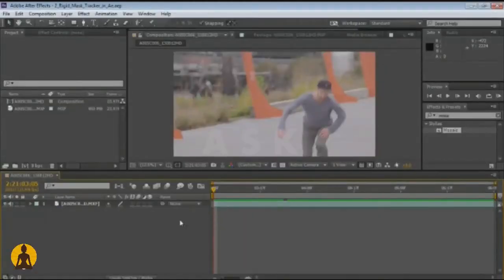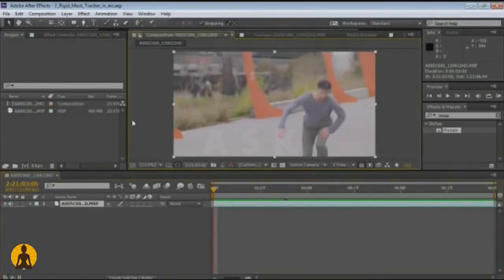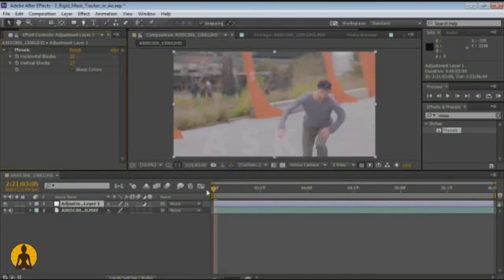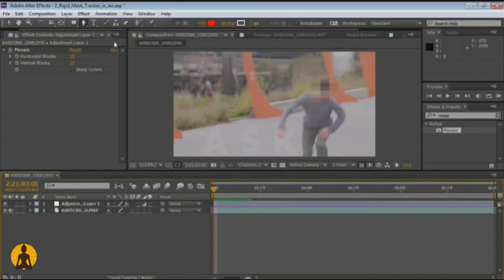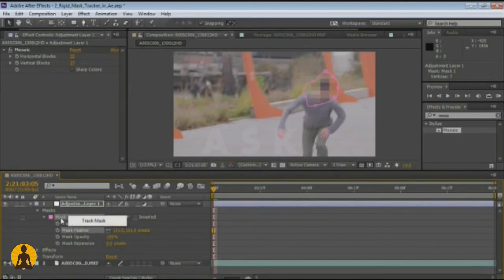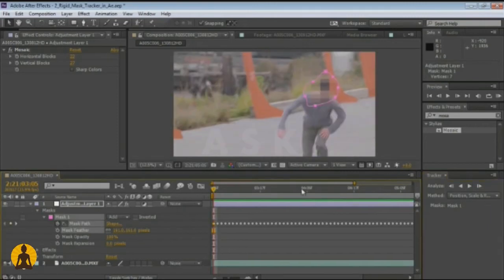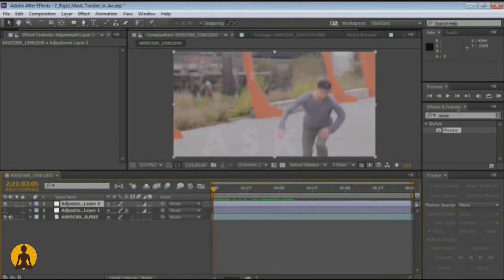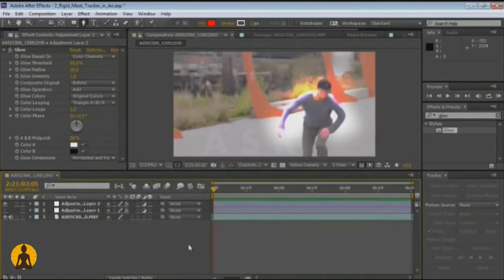How to apply motion tracking to rigid masks with the rigid mask tracker.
Video is an explanation to apply motion tracking to rigid masks with the rigid mask tracker.